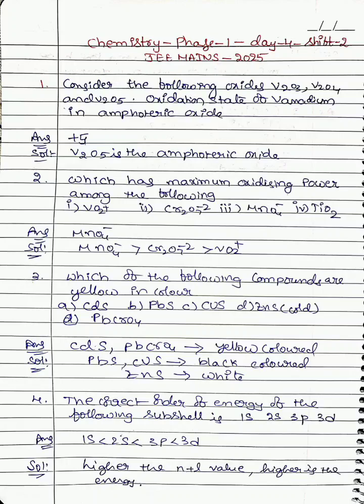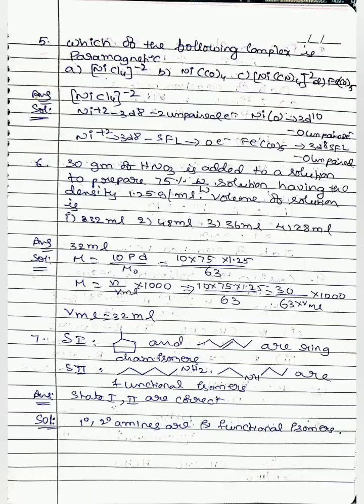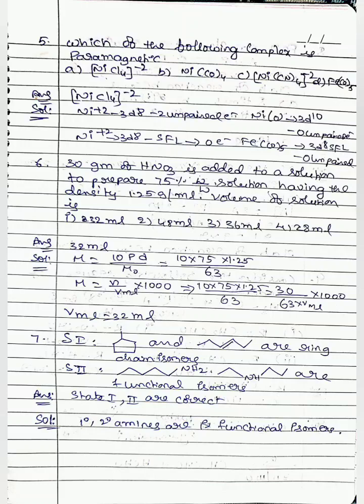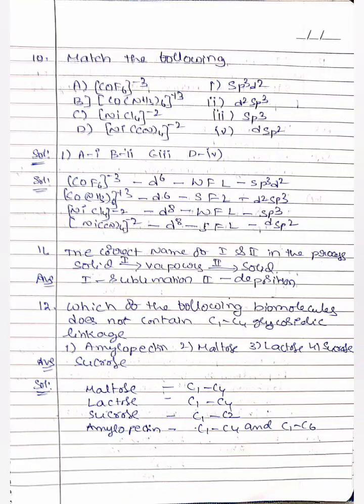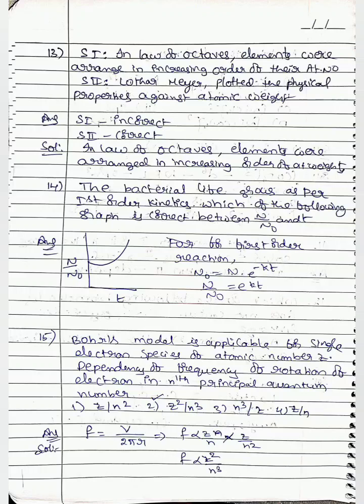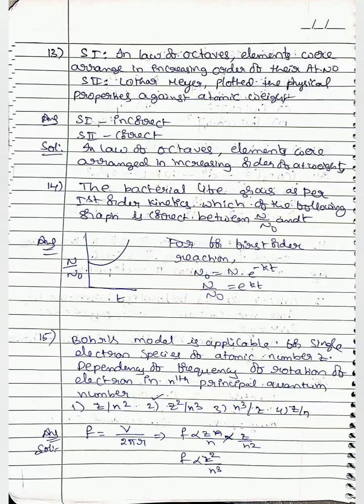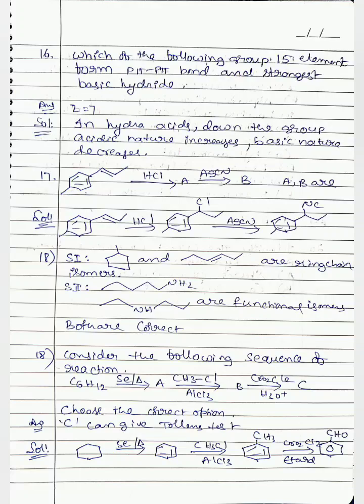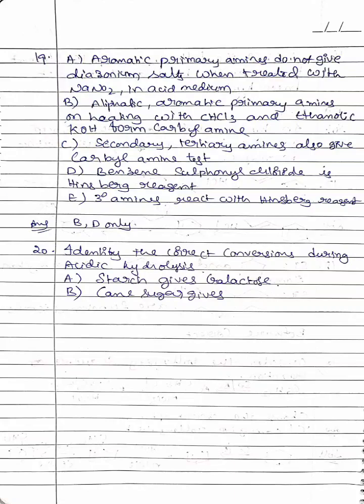JEE mains 2025 day 4 shift 2 phase 1